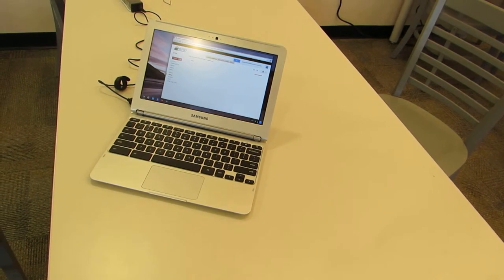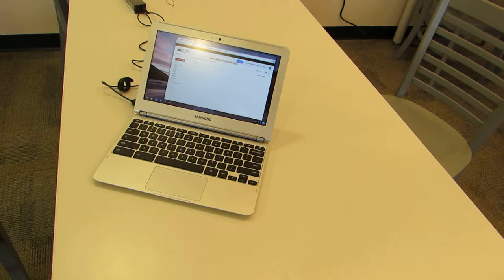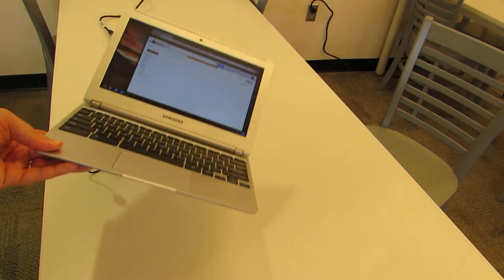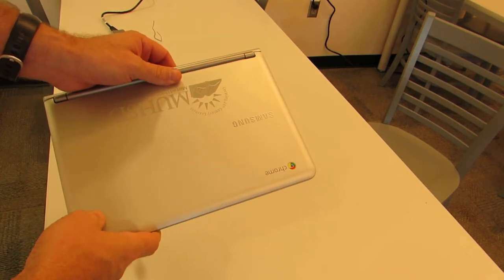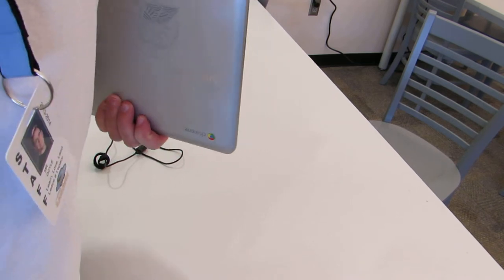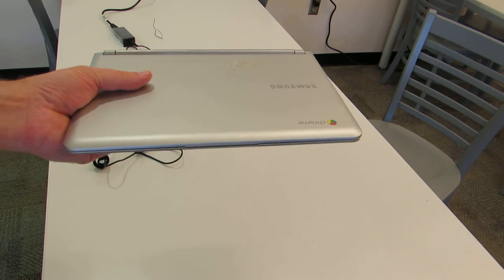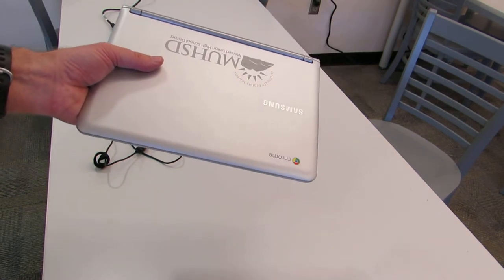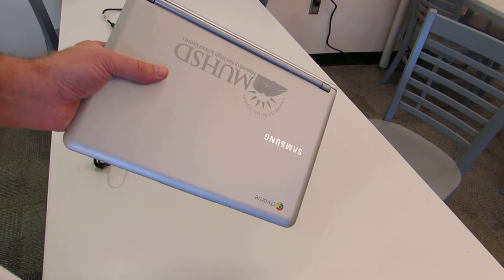Moving around the room with your chromebook